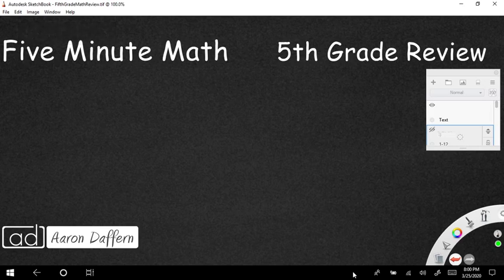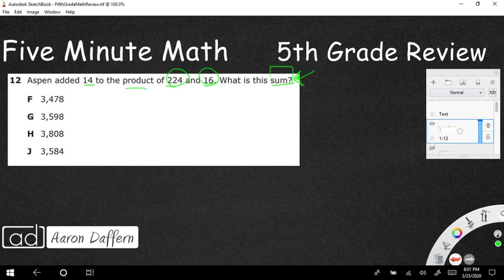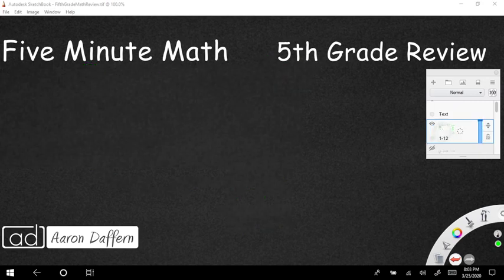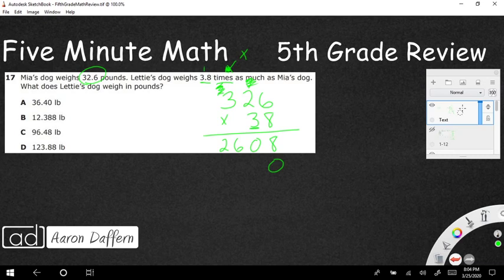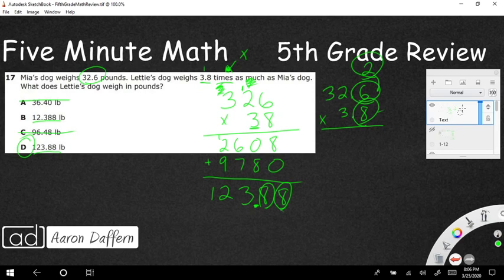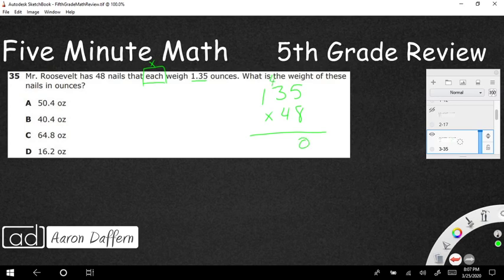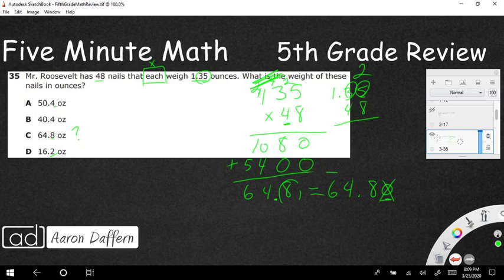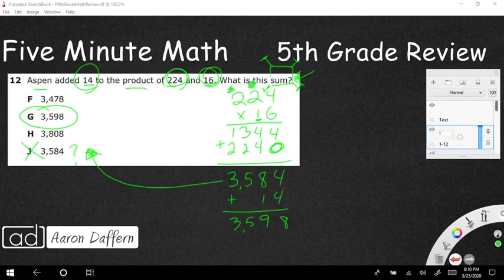5th Grade Math Review - Day 3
I reviewed the answers to three 5th grade math questions as part of a 12-day review of the entire 5th grade math curriculum. The post with the three questions and video explanations of the underlying concepts can be found